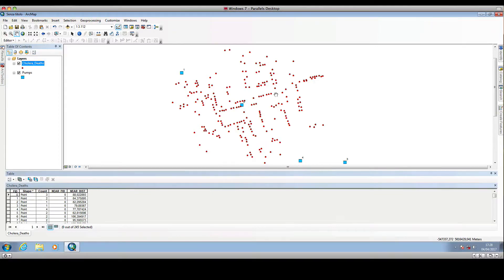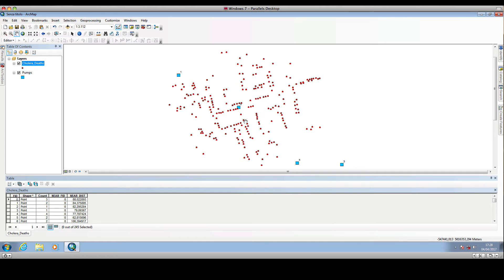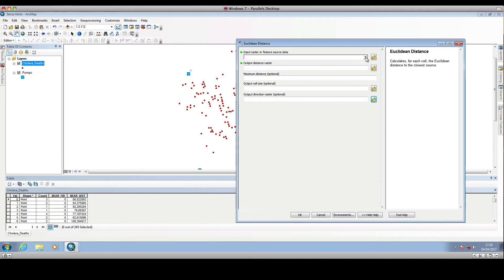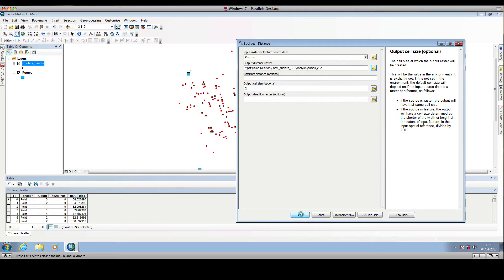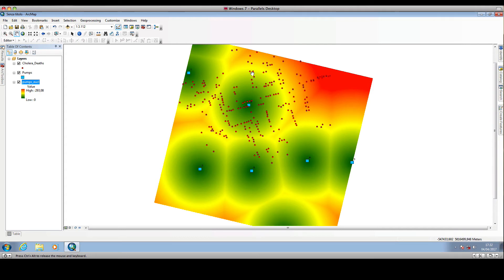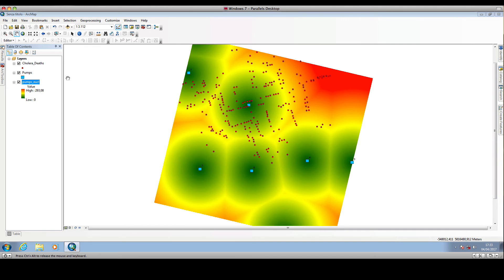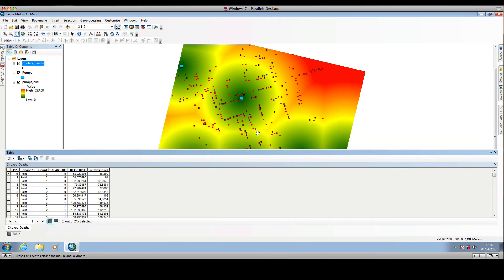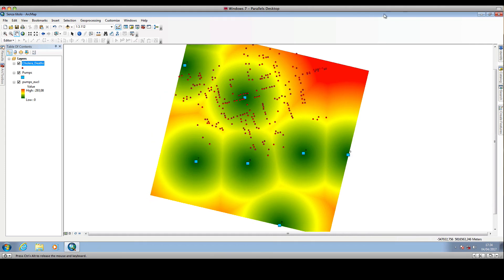13 Calculating the points' distance to the nearest points in another set of features-p2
This video shows how to calculate the distance of points to the nearest features belonging to another feature class, using the 'Euclidean Distance' and the 'Extract MultiValues to Points' tools.